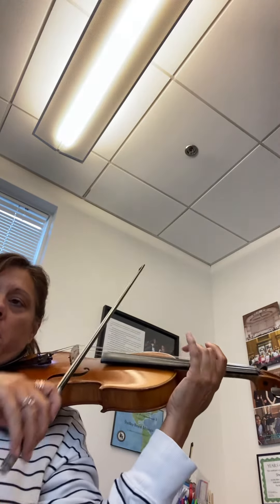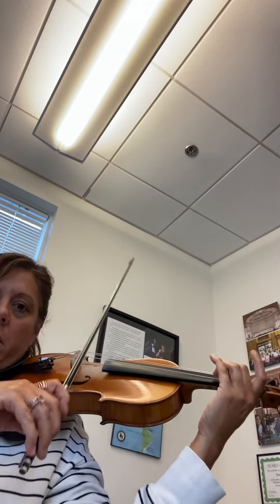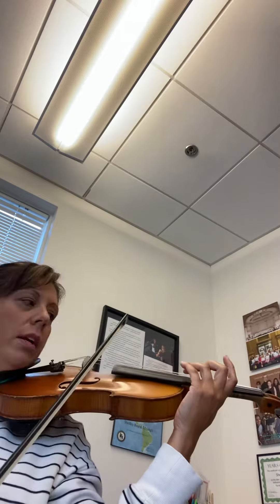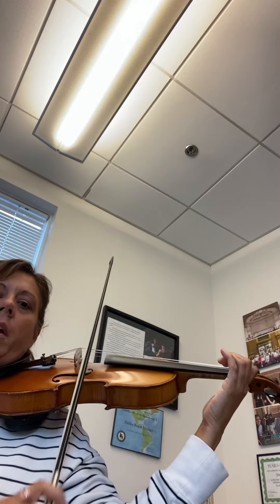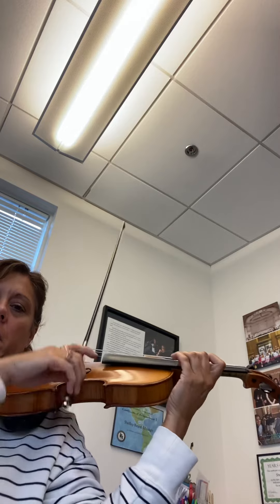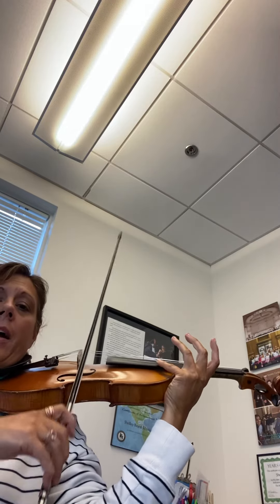Vivaldi am III m. 55-74